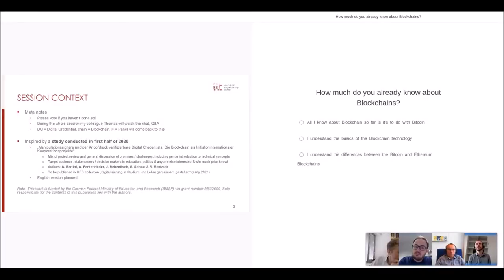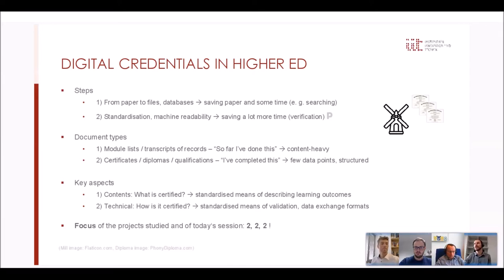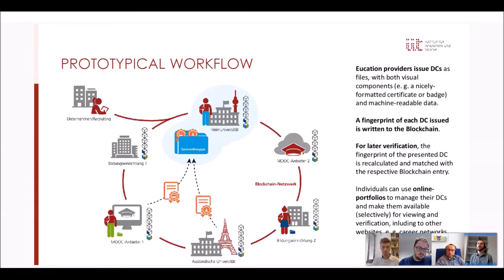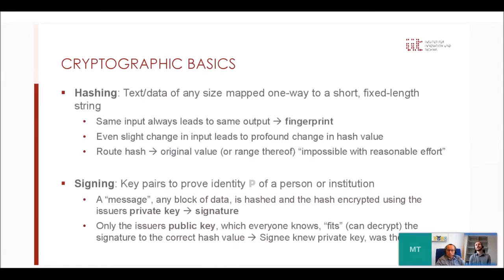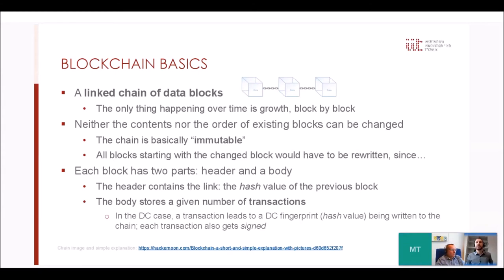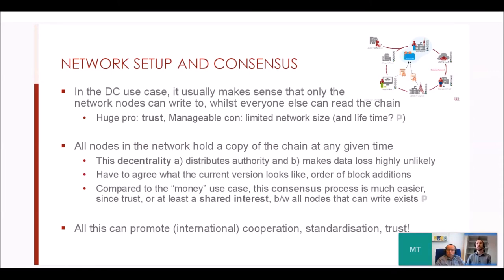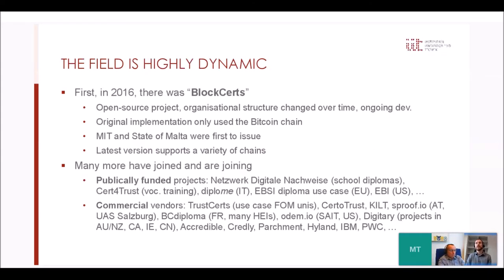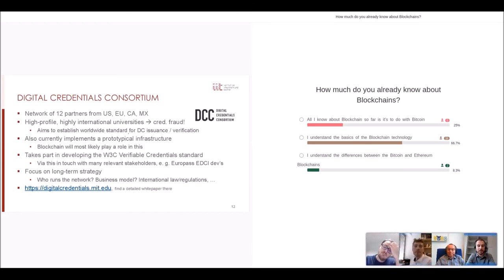Digital Credentials - Rentzsch, Wittke, Turkanović, Pongratz, Rieke University:Future Festival 2020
Ein Video vom University:Future Festival 2020 - Learning, Systems and the New Normal vom 6.-8. Oktober 2020. Weitere Informationen zum Festival

Digital Credentials and Blockchain – Pathway to International Cooperation

Digital Credentials are digital records that proof learning outcomes and qualifications achieved in different contexts. The automatic verifiability of such credentials forms the basis for their secure and efficient exchange. The Blockchain technology can be a catalyst for cooperation between geographically distributed and heterogeneous educational providers, as it offers the advantage of storing data not at a central instance, but in copy distributed over the entire network. This is a strength with regard to concerns about central storage raised by both political and civil society.

Following an intro by the Institute for Innovation and Technology (iit) as the session host, experts behind international projects on digital credentialling that rely on the Blockchain technology - DigiCerts, the Digital Credentials Consortium and EduCTX - will discuss the joint chances and challenges faced by these and related projects running worldwide.

A mixed review/discussion article by iit and the interviews behind it inspired this session: "Manipulationssichere und per Knopfdruck verifizierbare Digital Credentials: Die Blockchain als Initiator internationaler Kooperationsprojekte". This will come out as part of an HFD collection in early 2021. An English version is planned!